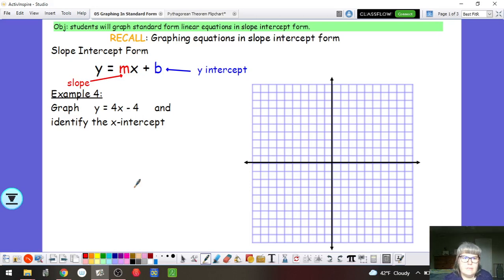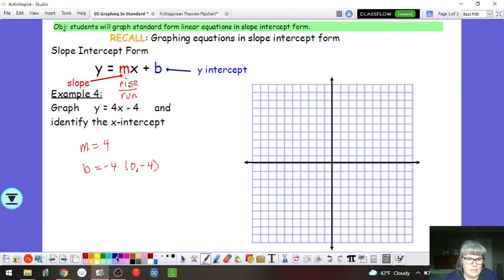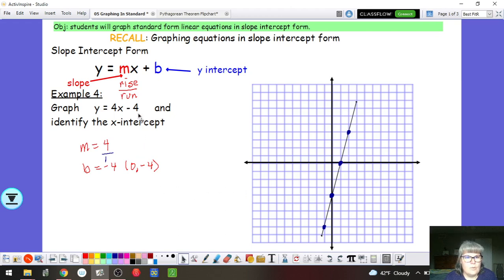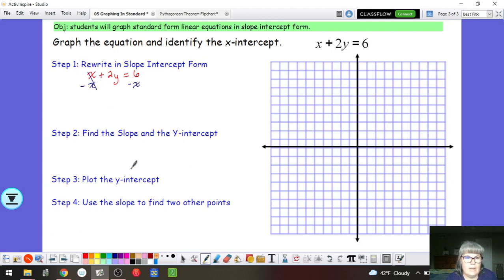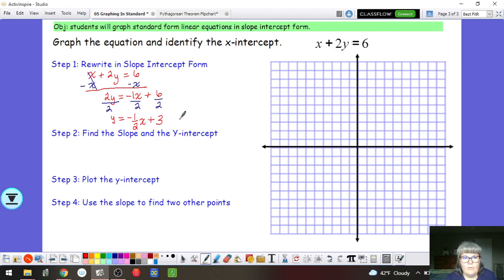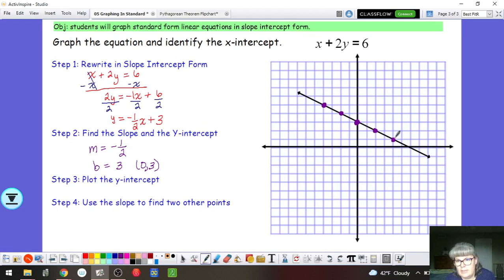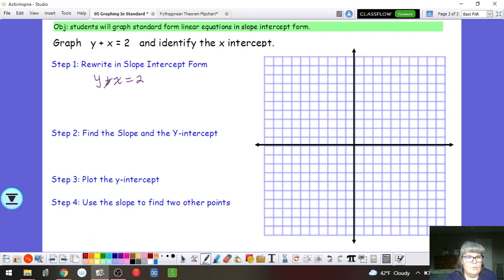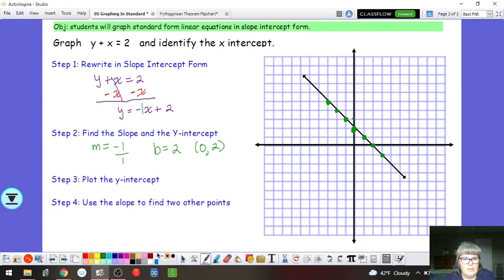05 Graphing Standard Form using Slope Intercept Form